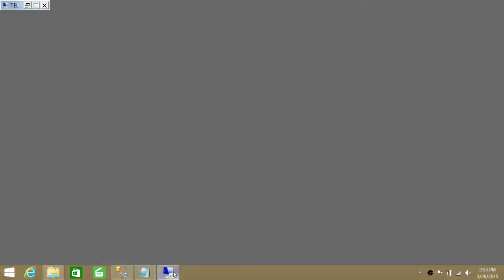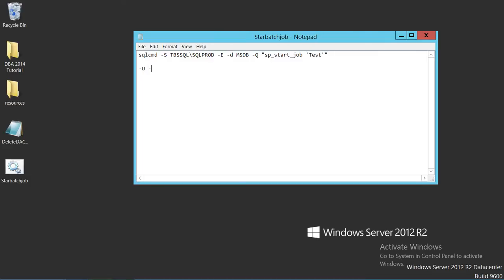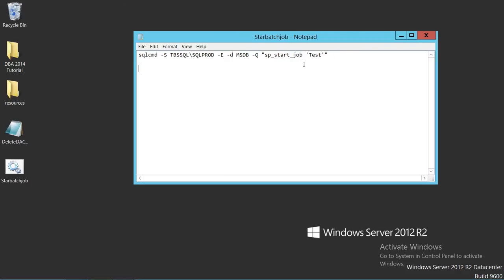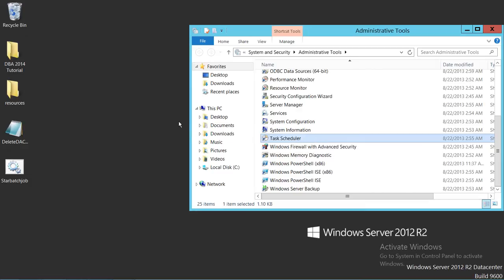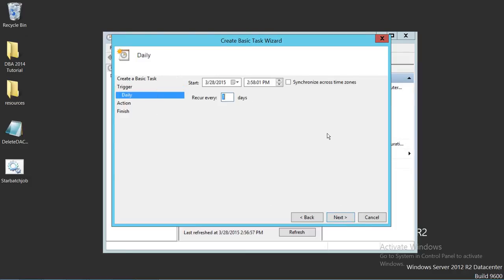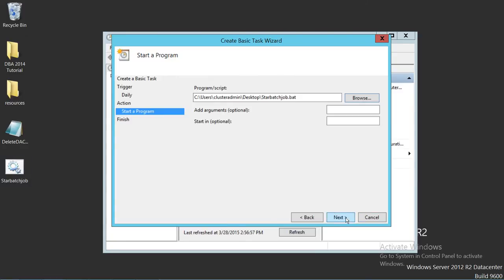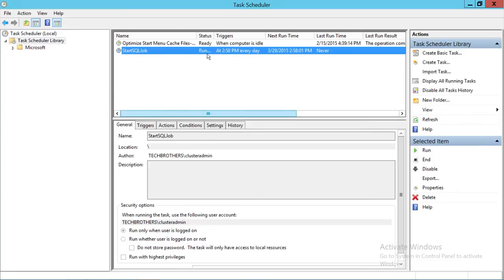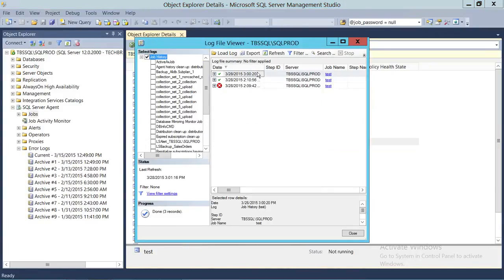SQL Server DBA Tutorial 121-How to Run SQL Server Agent Jobs in Batch File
In this video you will learn how to run SQL Server Agent Job in a Batch file, it explains step by step process of creating a batch file using SQLCMD, connecting with target SQL Server, database and running SQL Server Store procedure from a batch file. It also shows step by step process of creating and scheduling batch job in windows scheduler instead of using SQL Server Agent Scheduler.

Blog post link with script used in this video